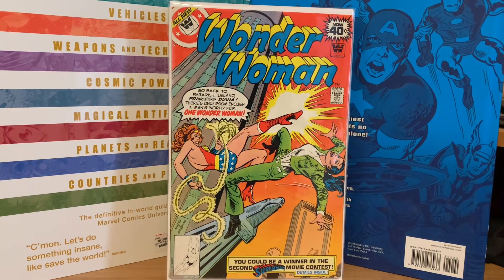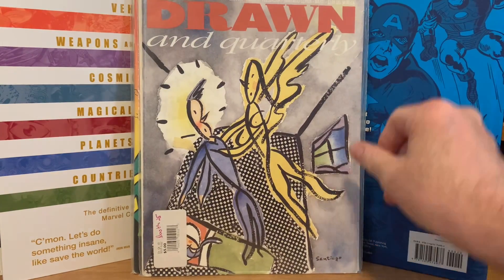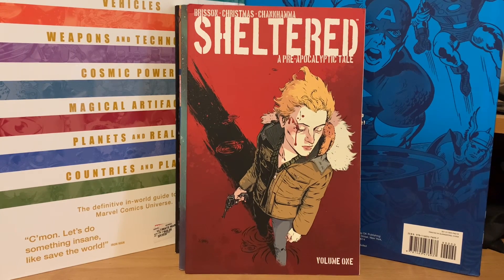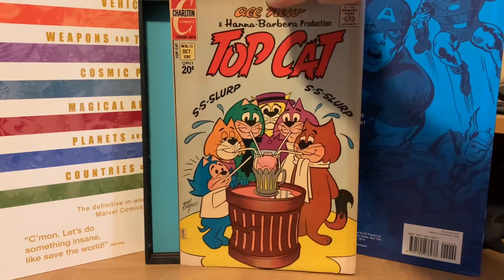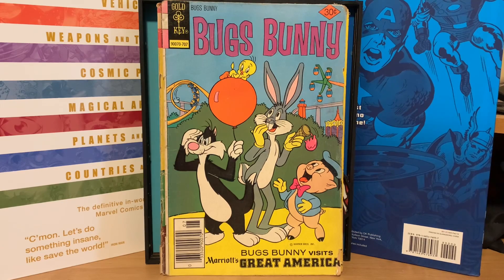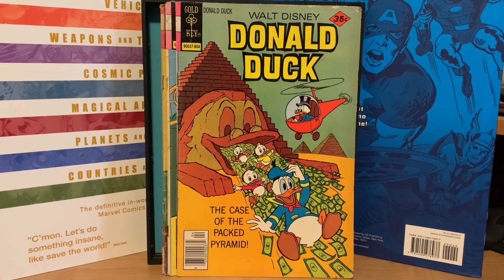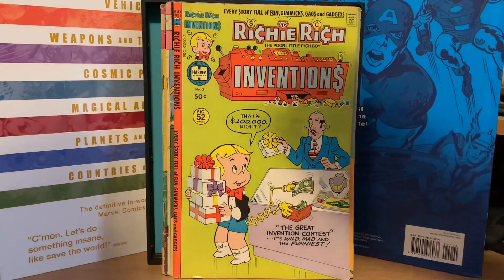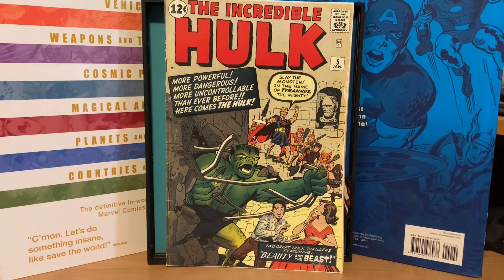August 2023 Comic Book Haul-with a nice surprise inside!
Time for some more online auction pick-ups! Various lots with very random comics and one gigantic surprise comic that wasn’t even pictured!